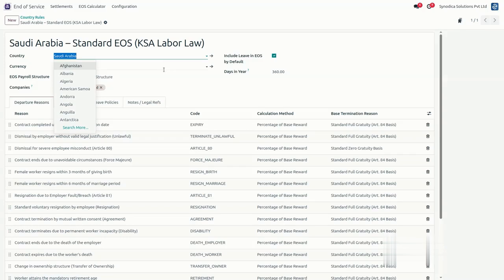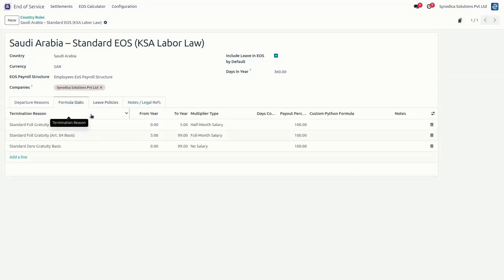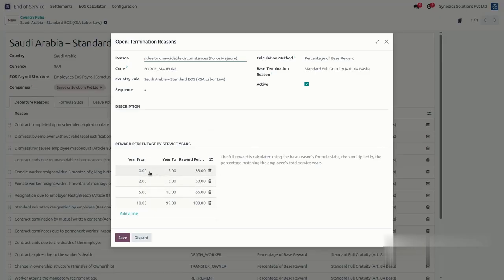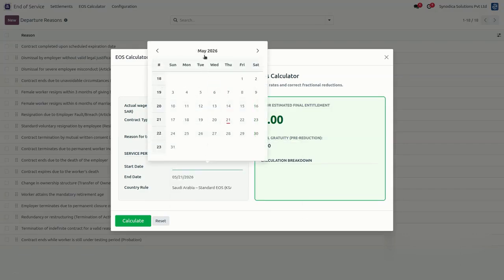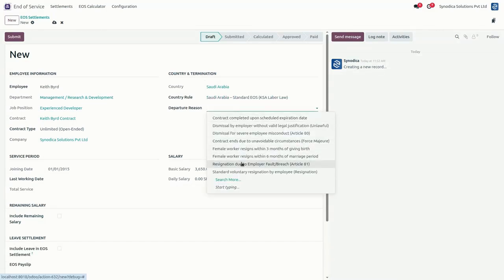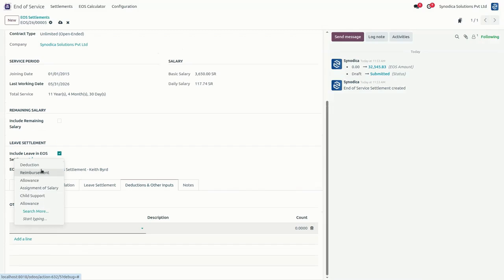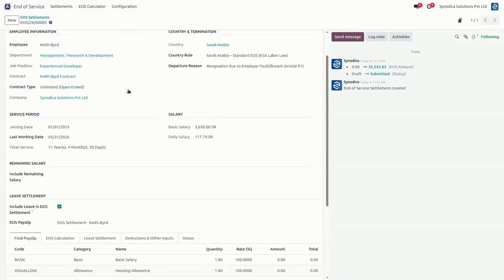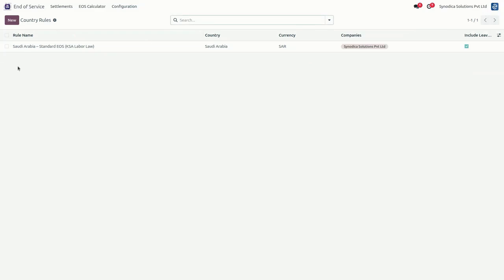End of Service Settlement in Odoo | Automate Gratuity, Leave Encashment & Final Payslip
Are you still calculating employee end-of-service benefits manually in spreadsheets?
It's time to automate.

In this video, we walk you through the End of Service Settlement module for Odoo built by Synodica Solutions — designed for KSA, Gulf, and global HR teams.

🔹 WHAT YOU'LL SEE IN THIS VIDEO:
✅ Setting up Country Rules for local labor law compliance (KSA & Gulf ready)
✅ Configuring Departure & Termination Reasons (Resignation, End of Contract, etc.)
✅ Creating Dynamic Formula Slabs based on years of service
✅ Setting up Leave Encashment Policies with pro-rata accruals
✅ Using the Quick EOS Calculator Wizard to estimate payouts instantly
✅ Running a Full End of Service Settlement in just a few clicks
✅ Adding deductions (loans, unreturned equipment) before final approval
✅ Auto-generating a Final Payslip directly in Odoo Payroll
✅ Automated Journal Entries for clean accounting ledger posting

HR Managers, Payroll Officers, and Odoo Consultants managing employee offboarding
for companies in Saudi Arabia, UAE, Qatar, and beyond.

🌍 KEY FEATURES:
- Pre-loaded KSA labor law data & Article 85 support
- Compatible with Odoo Enterprise & OCA Community Payroll
- Multi-company isolation
- Custom Python formula support for edge cases
- Transparent calculation breakdowns in HTML